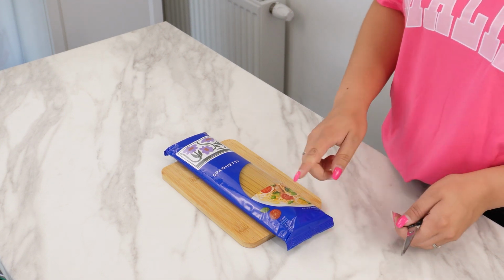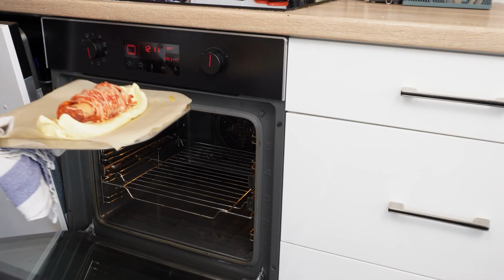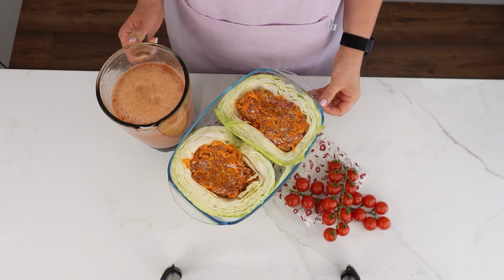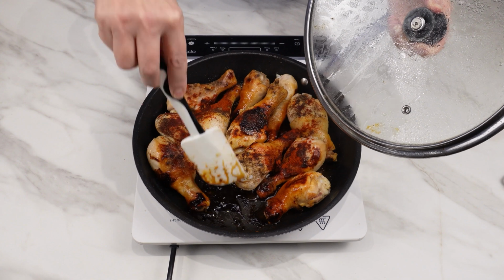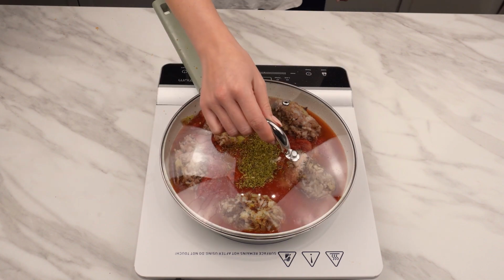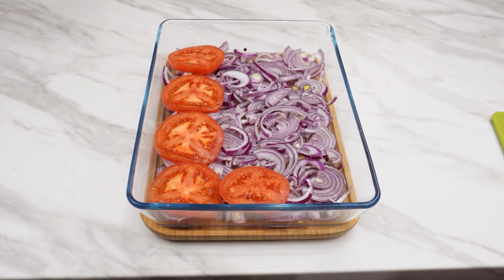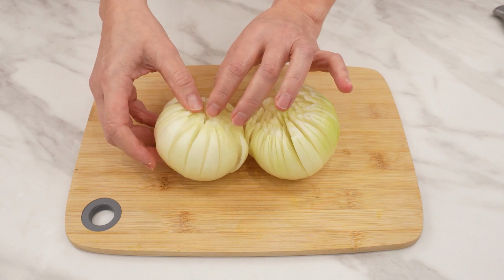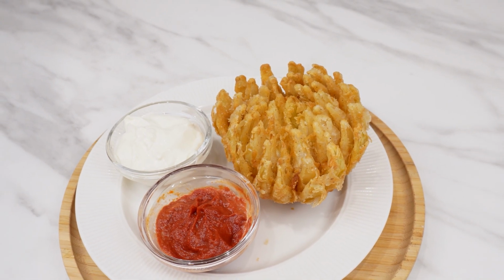Watch this and you'll never make that mistake with spaghetti again